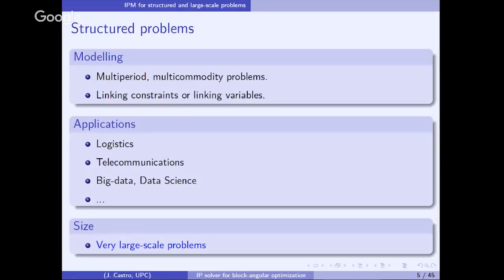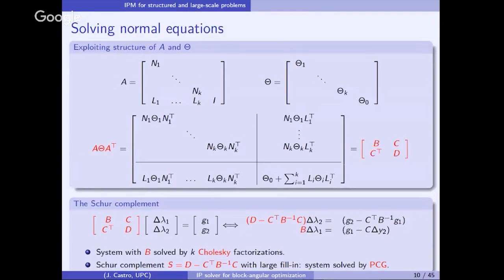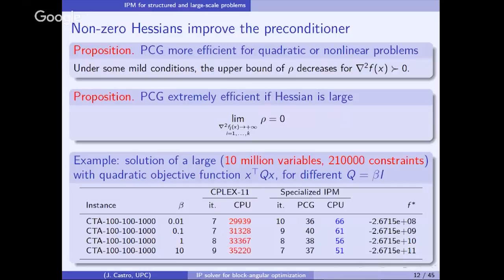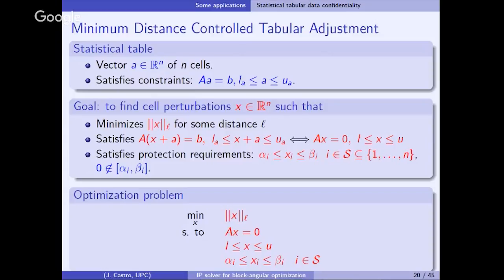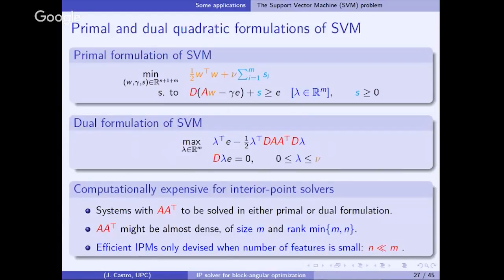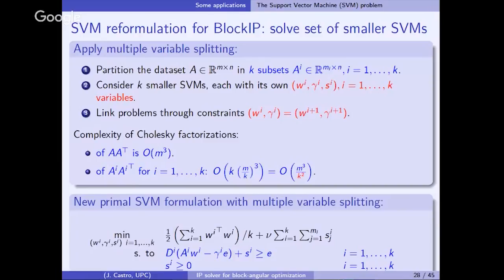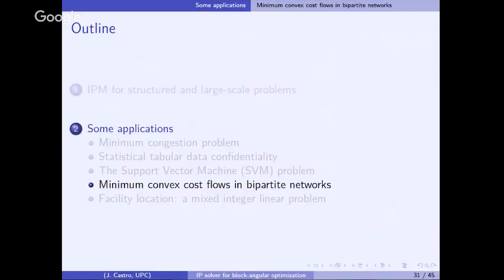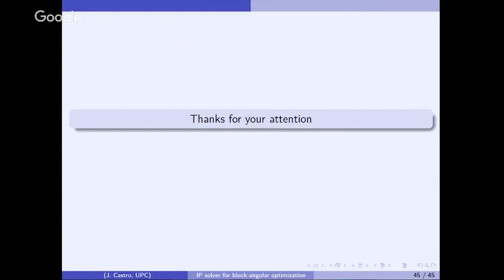An Interior Point Solver for Large Block Angular Optimization Problems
A Google Algorithms TechTalk, 2018/5/8, presented by Jordi Castro  (Universitat Politècnica de Catalunya)